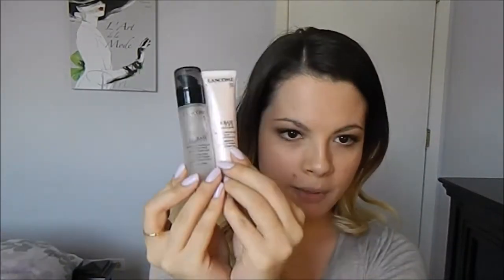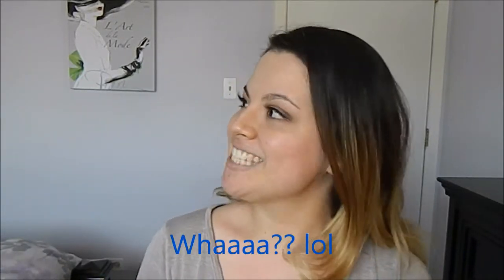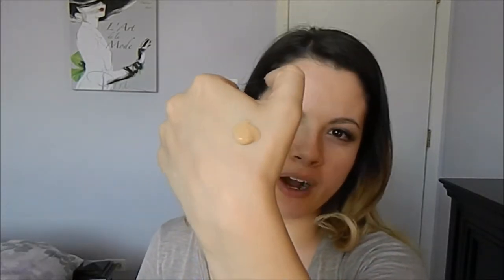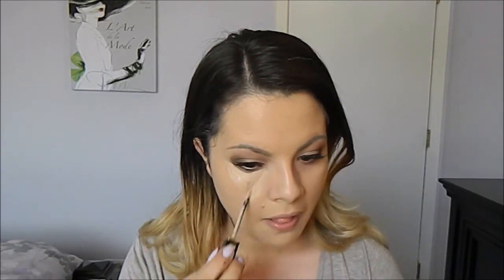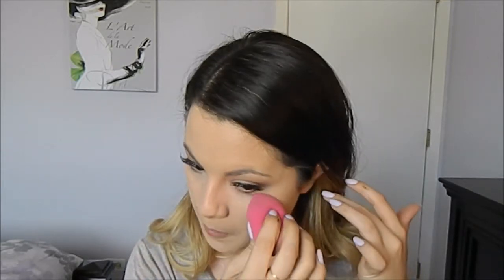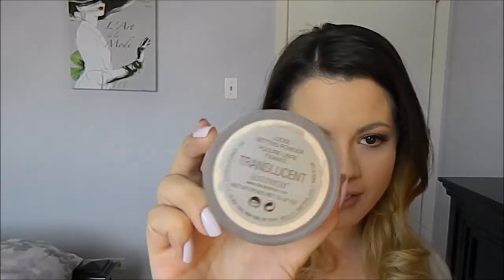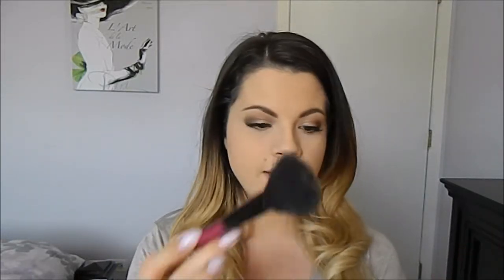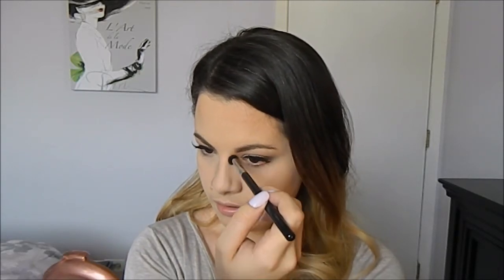My Foundation and Powder Routine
I hope you find tis video helpful. It's been working for me for a long time.